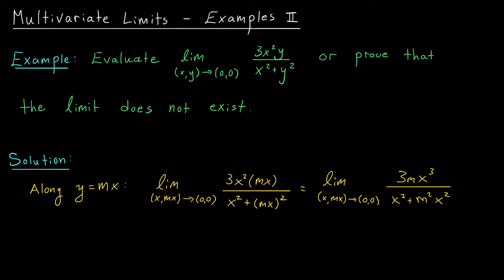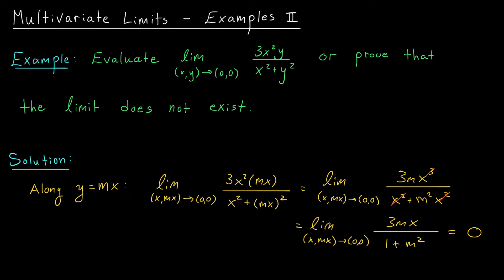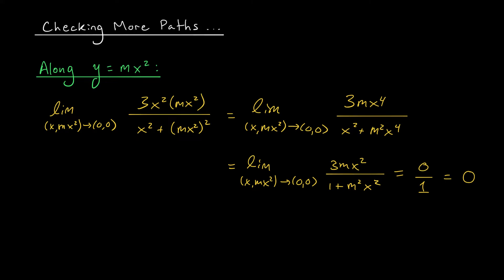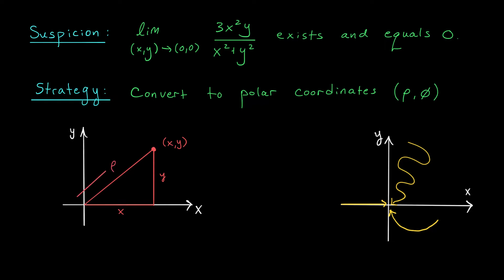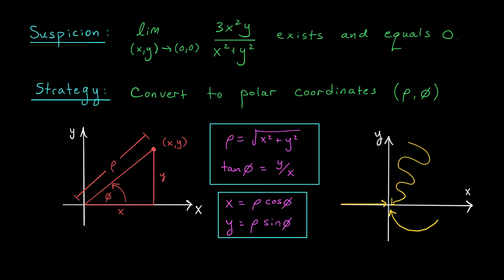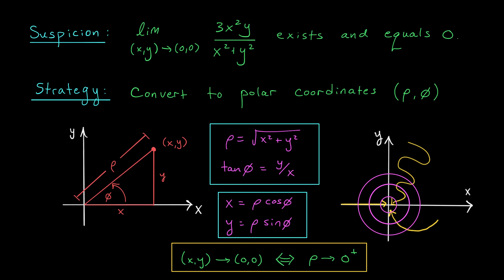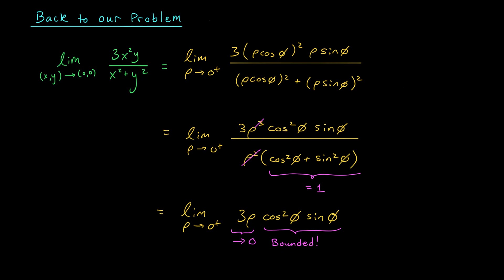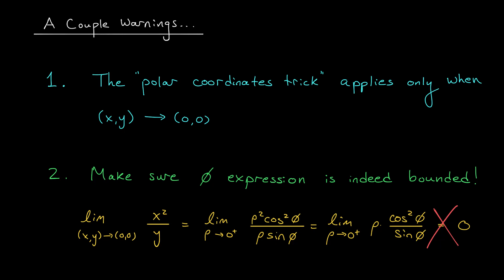Multivariate Limits - Examples II